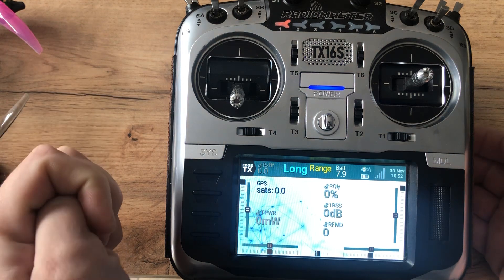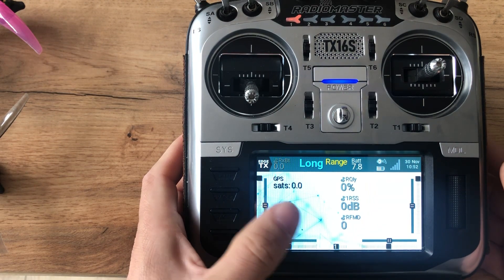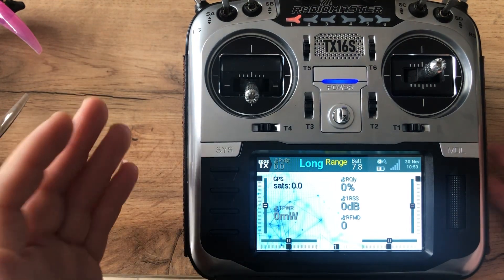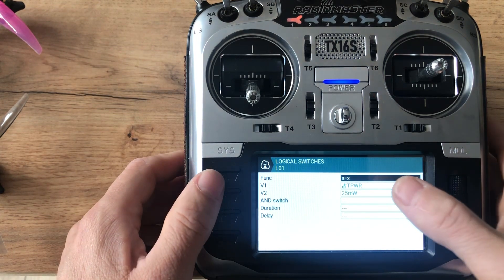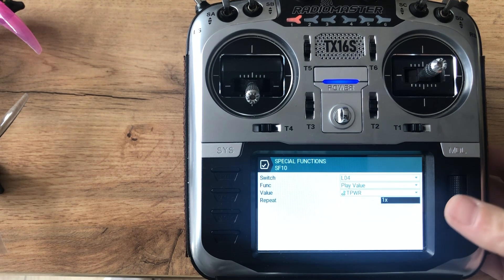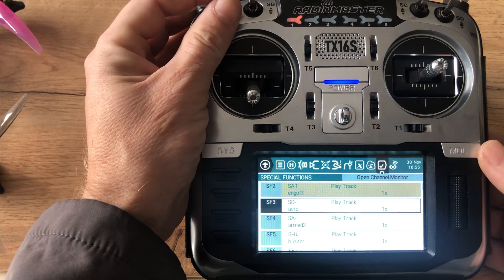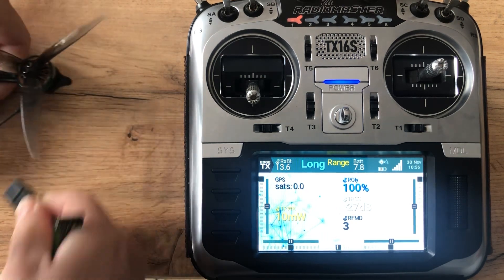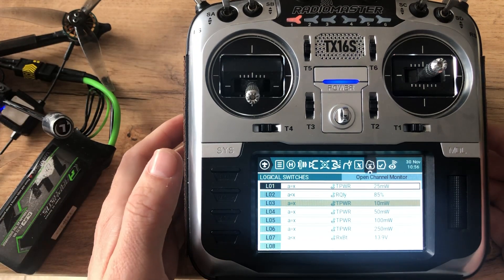How to setup Tpwr transmitter power output warning on edgeTx or openTx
I have done this video because i have struggled to find out how to setup this Tpwr or Tx output power changes warnings
I have tried all the settings but this whose the only dat who’s working properly
U set up the Logical switches first then go to the special functions and set up there the same and set the power output on your Tx to Dynamic

I hope this whose helpful